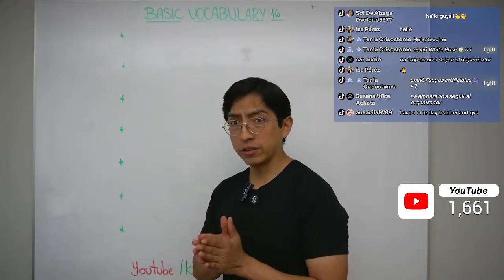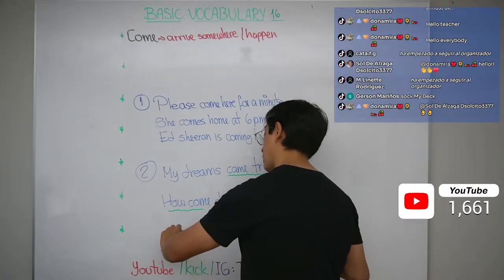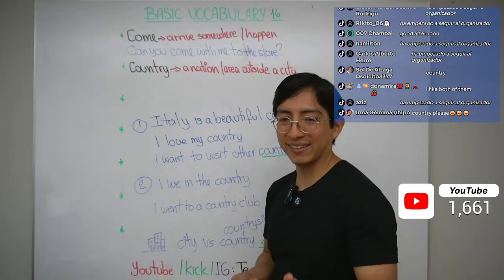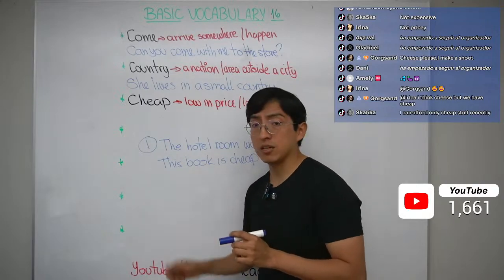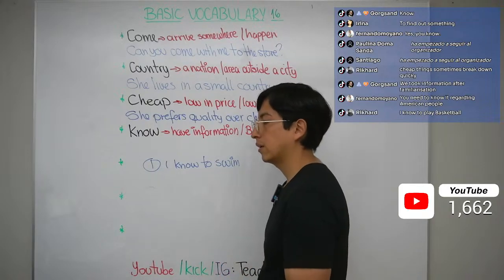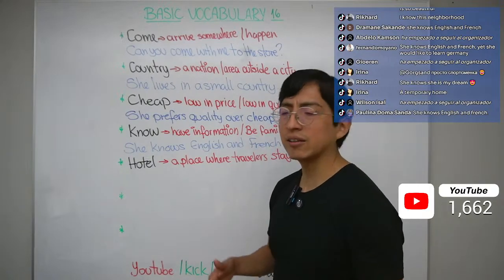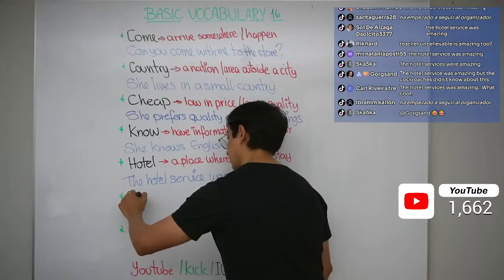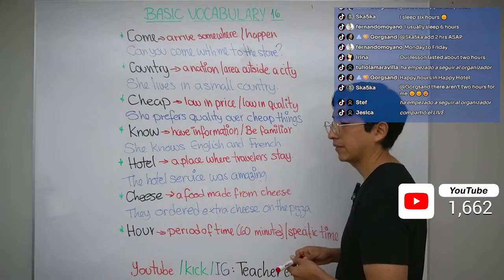APRENDE a usar PALABRAS Nivel BÁSICO | Clase 16